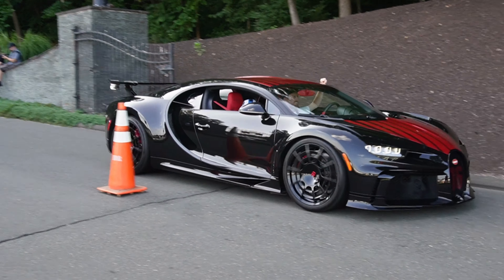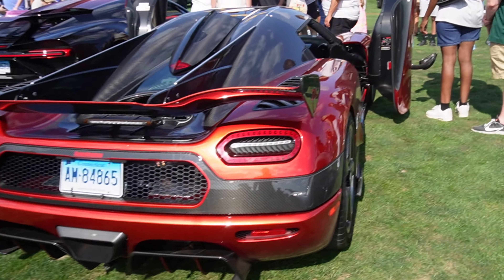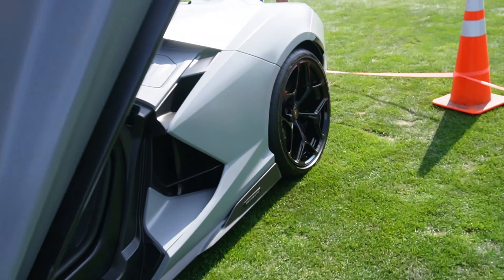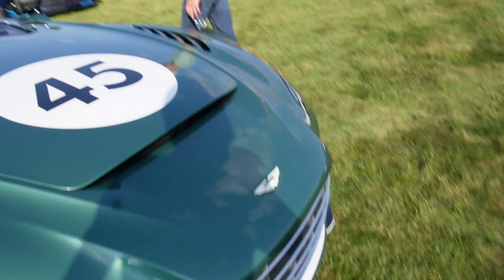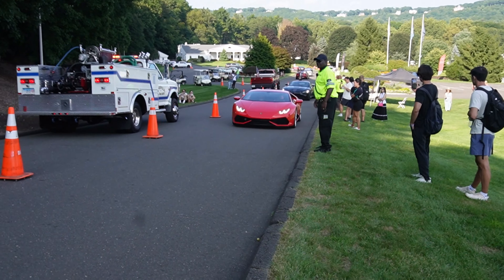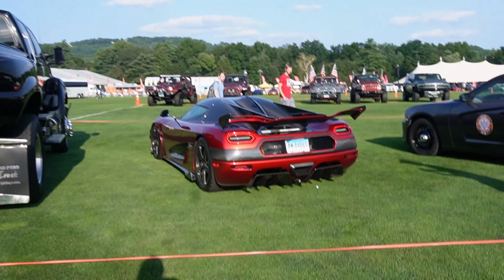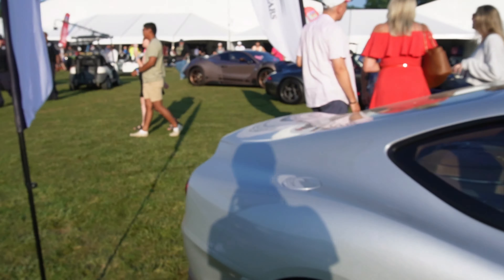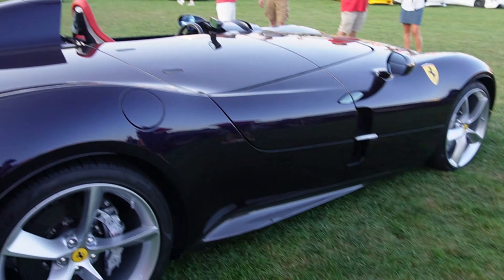Dream Ride 2024! 2 INSANE BUGATTI Chiron Super Sports! (Saturday, Day 1)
World Record Koenigseggs gathered together and Bugattis, Paganis, Lamborghinis, Ferraris, and Mclarens. Shmee150 also makes his first Dream Ride appearance.